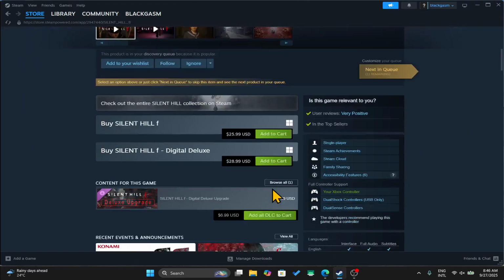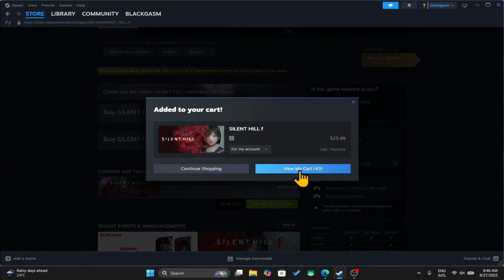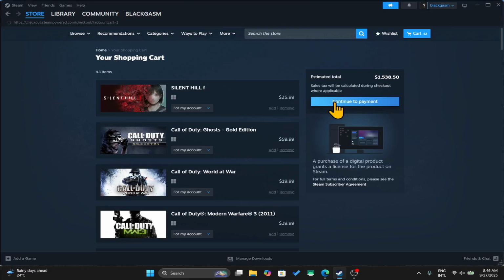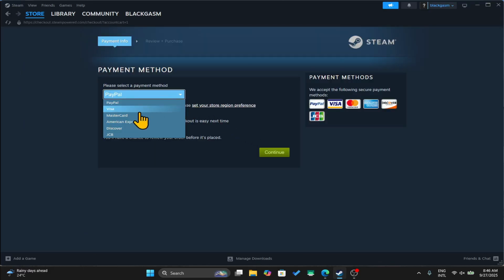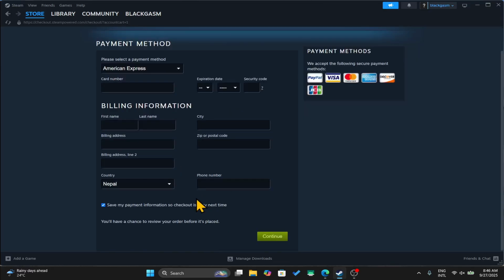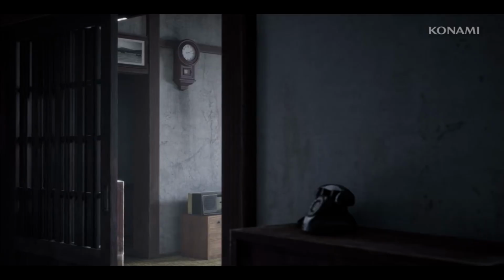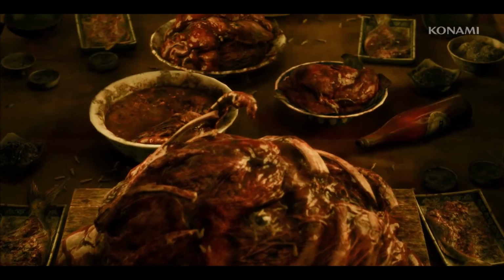How to Download and Install Silent Hill F on Your PC? Silent Hill F PC Download & Installation Guide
In this tutorial, we’ll guide you step-by-step on how to safely download and install Silent Hill F on your PC. Follow along to get the game set up and ready to play!